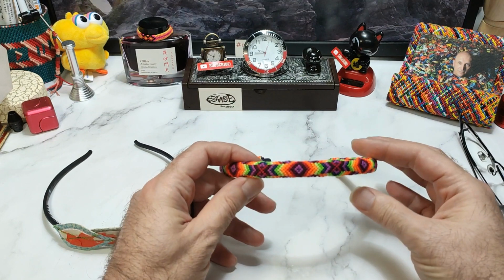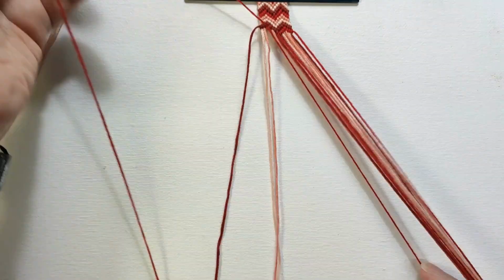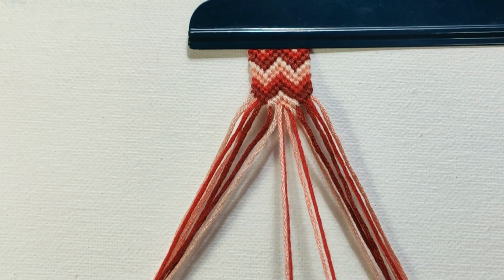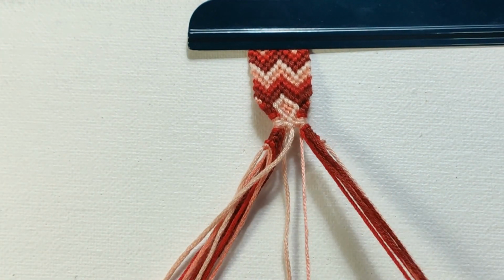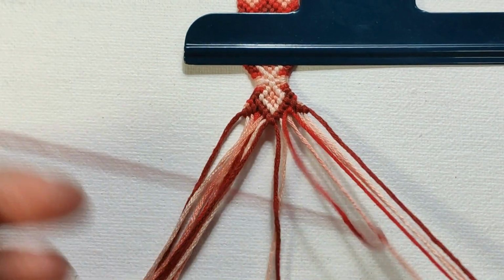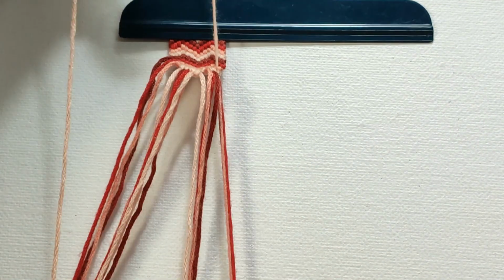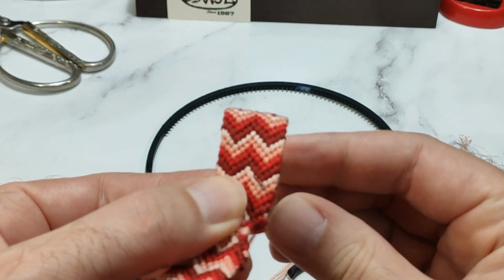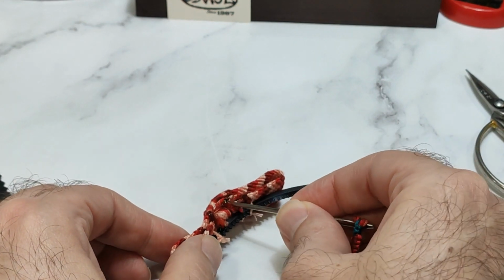Friendship Bracelet Bow Headband Tutorial - Super Easy!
My wife liked the last headband so much, I made another. This time I take a simple approach to make a beautiful headband and explain every step of how I did it and share ideas on how you might do it differently.

This is a beginners tutorial, so if you're looking to make more advanced friendship bracelet projects, perhaps you will find something more suitable